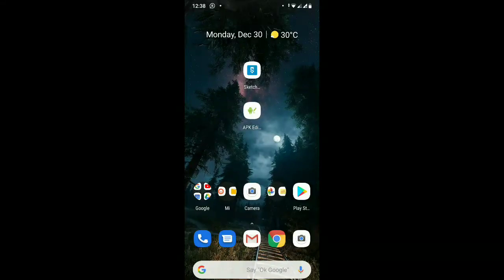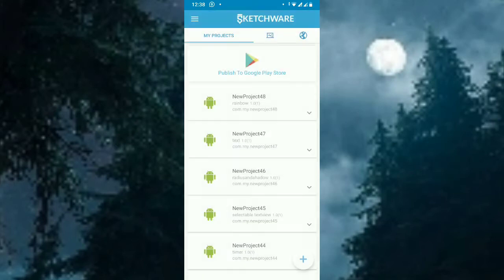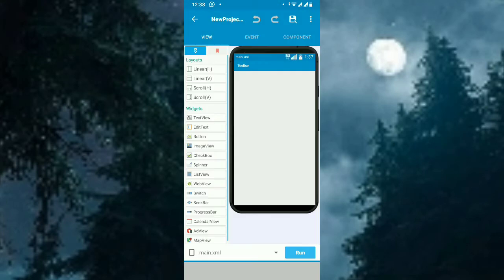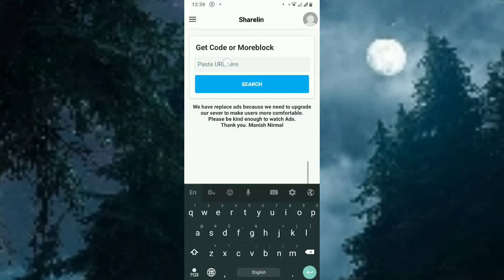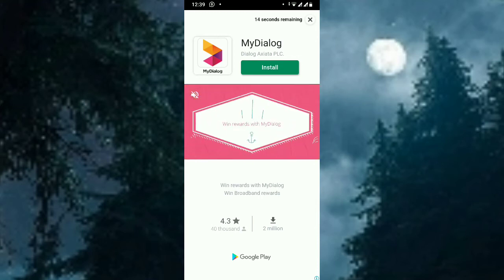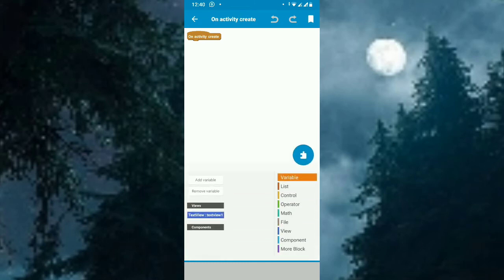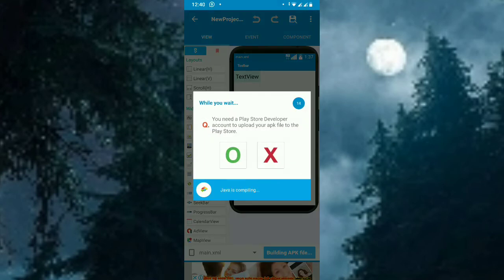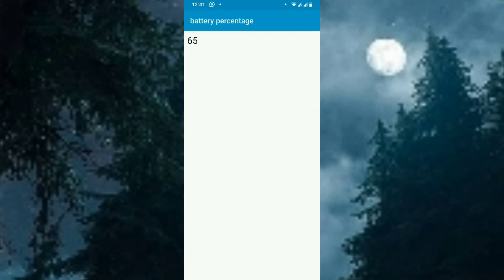How to get battery percentage in sketchware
▂ ▃ ▄ ▅ ▆ ▇ █ ♛ Read Me ♛ █ ▇ ▆ ▅ ▄ ▃ ▂

Source Code Available Link :-

Copy the above link in sharelin application to get the moreblock.